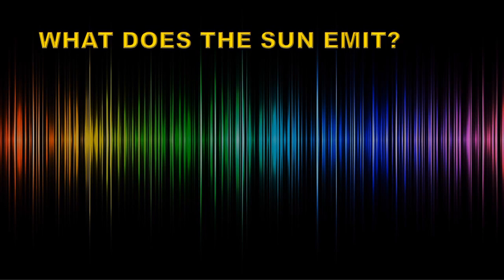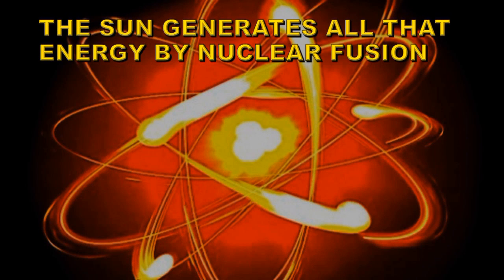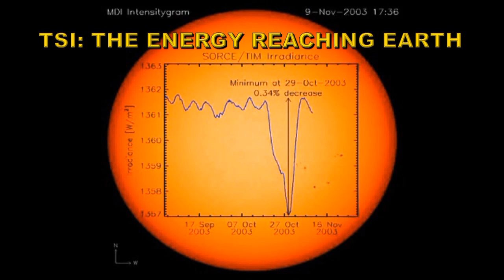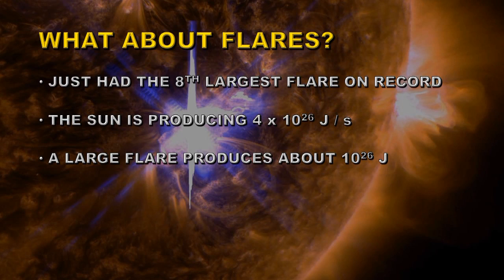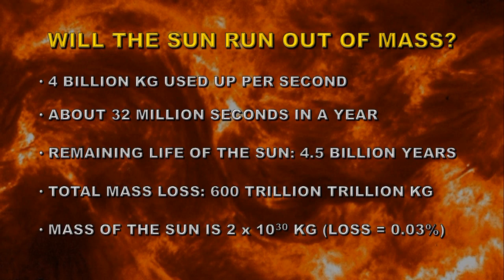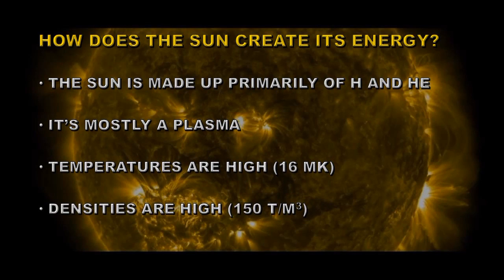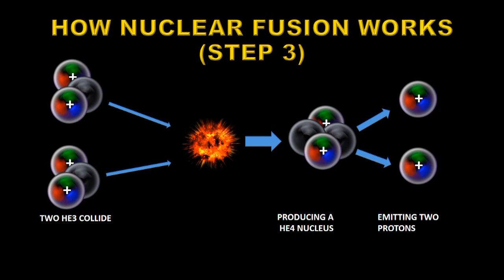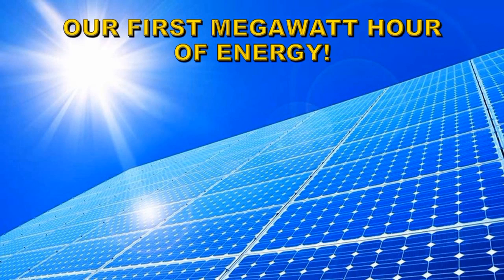UNDERSTANDING SPACE WEATHER 2